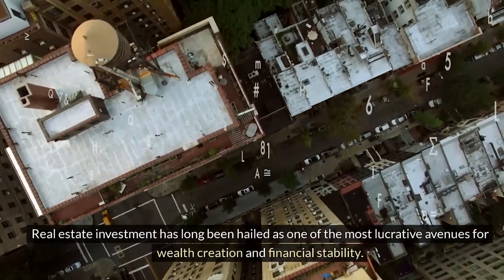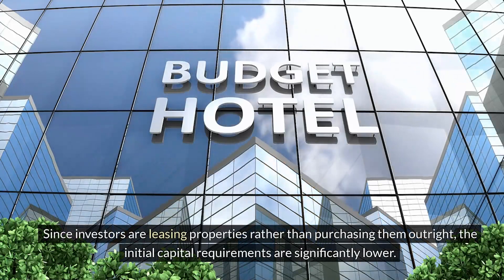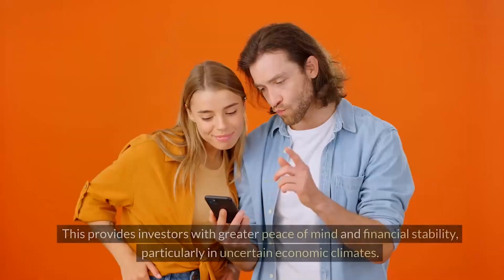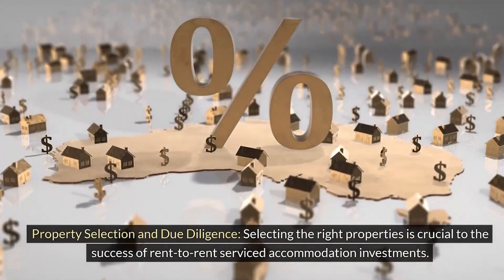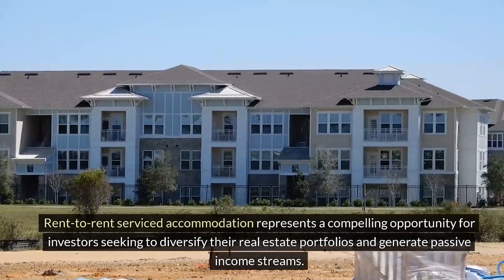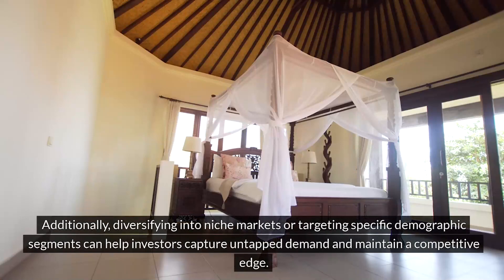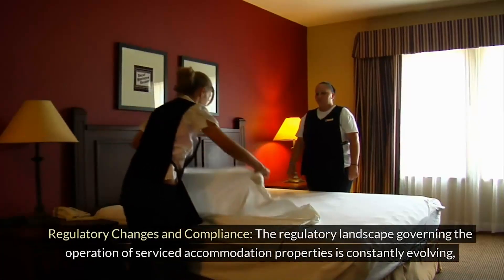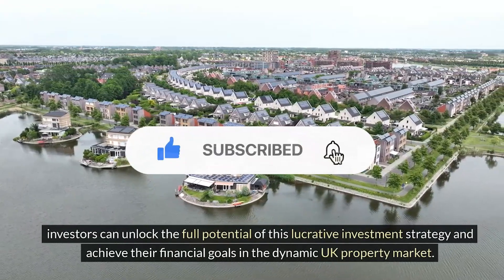World of Rent-to-Rent Serviced Accommodation in the UK - Power of Real Estate Investments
Unlock the power of real estate investments with our exploration of the world of rent-to-rent serviced accommodation in the UK!
Discover the lucrative opportunities available in the dynamic UK property market and learn how to leverage rent-to-rent strategies for maximum returns. From understanding the fundamentals of real estate investing to implementing effective rental property management techniques, this video provides valuable insights and expert advice for aspiring investors. Whether you're a seasoned investor or a beginner, our comprehensive guide equips you with the knowledge and tools to succeed in the competitive world of real estate investment.
Don't miss out on this opportunity to tap into the power of real estate and build wealth through rent-to-rent serviced accommodation in the UK!